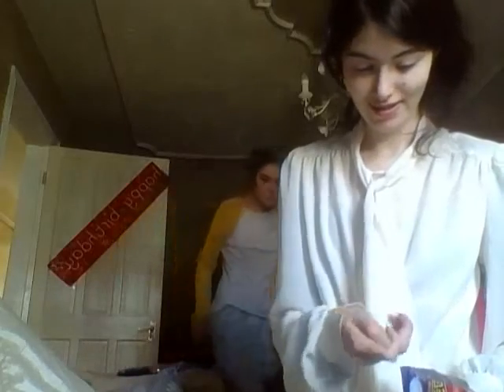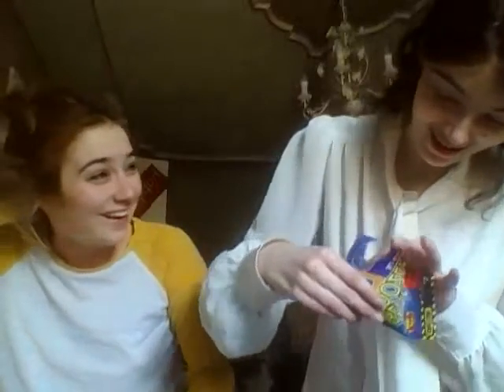Lets Eat: Quiet's Bean Boozled Challenge!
Ew XD